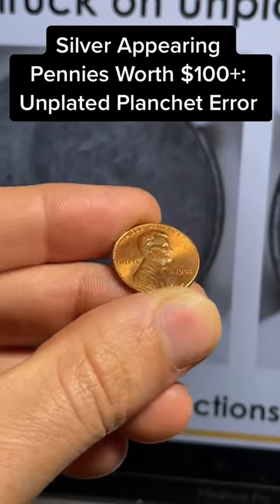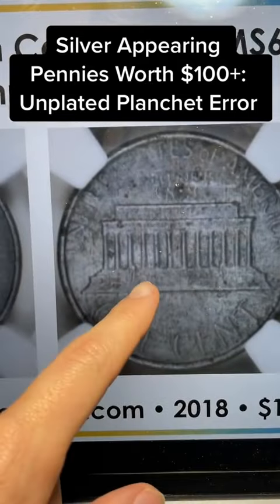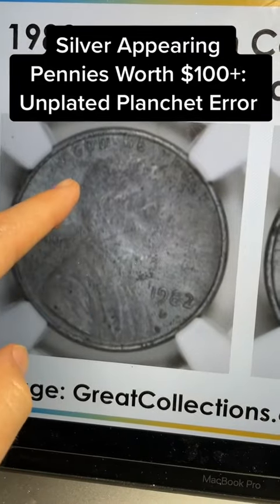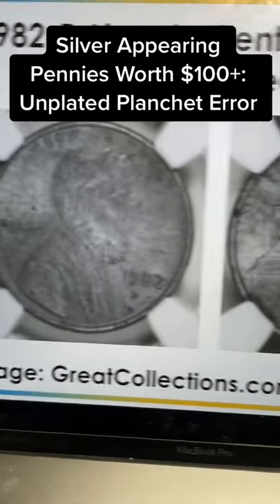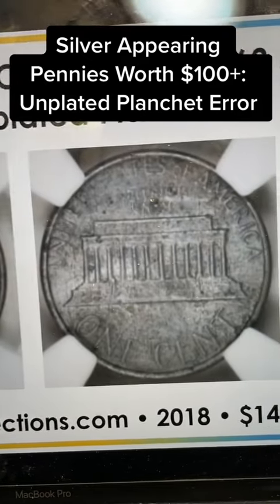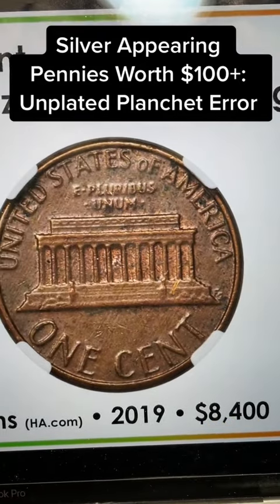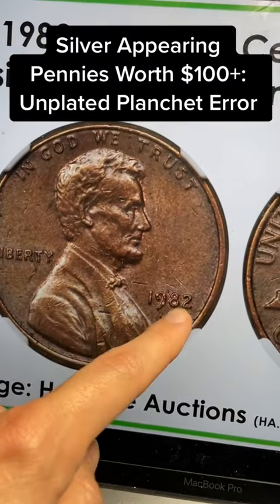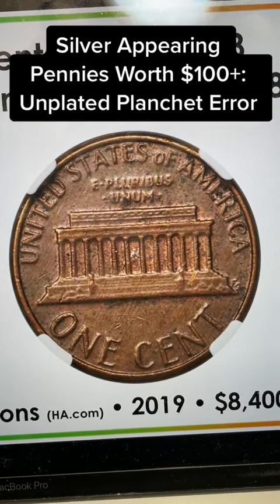SILVER COLOR PENNY OVER $100: UNPLATED PLANCHET ERROR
Not the most valuable error, but unplated planchet coins can have some solid value, just like this 1982-D penny that sold for $140 at GreatCollections.. and there's always something even better out there as well!